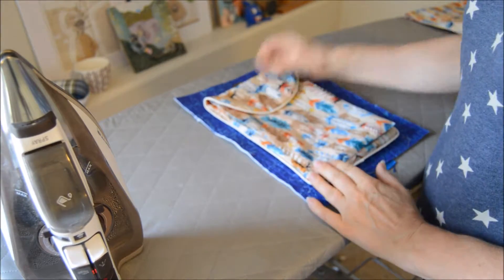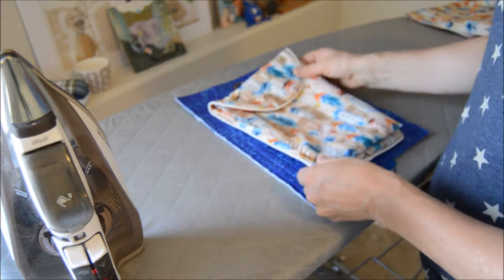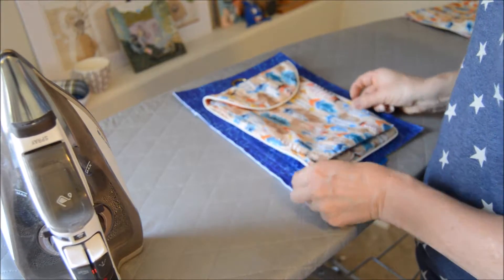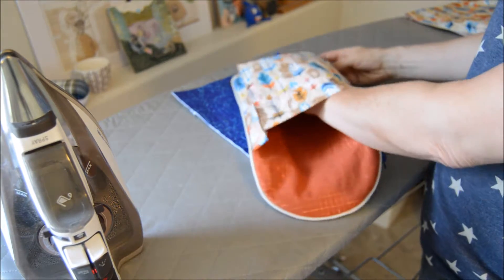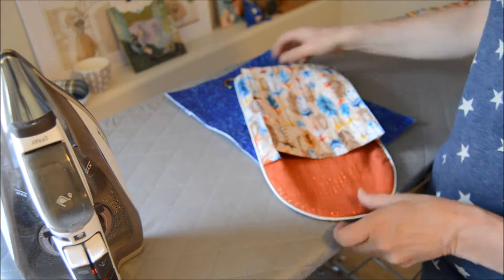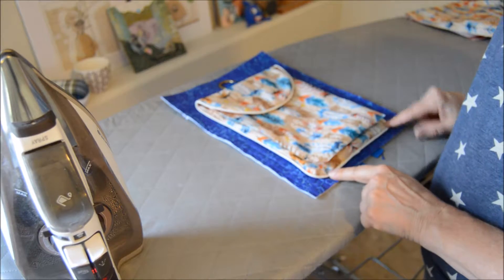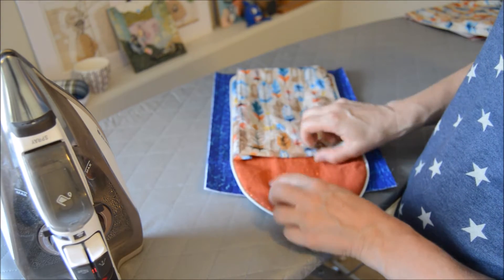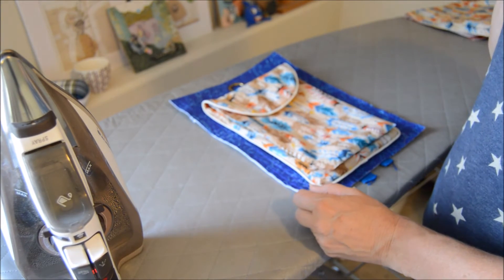StudioCherie pop up pocket with flap overview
This pocket is part of the new duffle pattern I am putting together right now. This pattern will come with videos for you to help you see how it goes together in addition to written and illustrated instructions. This is showing the finished pocket so you know what you are making before you begin.